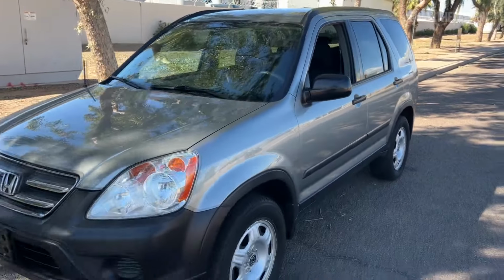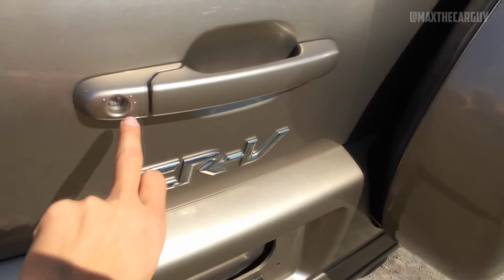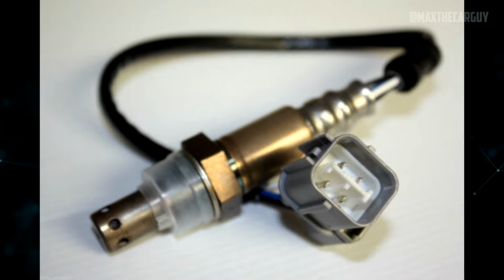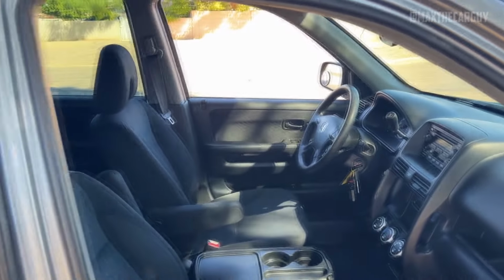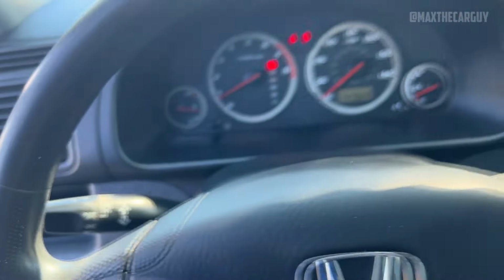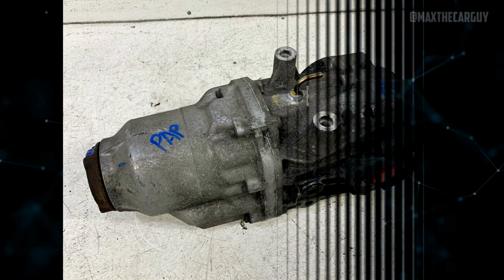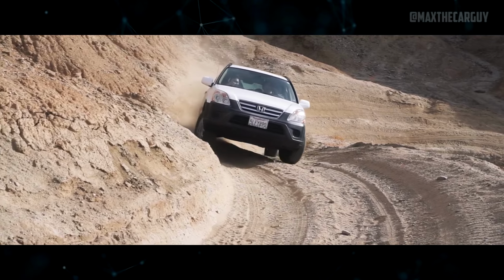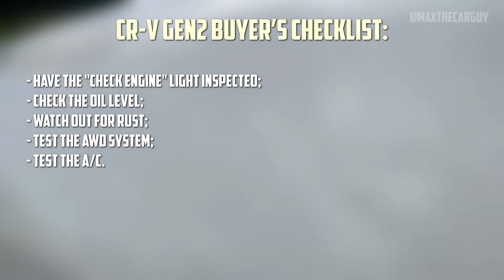2nd Generation Honda CR-V (2002-2006) - Common problems, Reliability, Pros and Cons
In this short video we will tell you about 2nd generation of Honda CR-V. Its problems, pros and cons.

Timecode:
00:00:00 - Short intro
00:00:58 - Common problems
00:02:27 - Powertrain
00:02:48 - Mechanical
00:03:08 - All-Wheel-Drive system
00:03:48 - Maintenance
00:04:15 - Overall
00:04:49 - Honda CR-V gen2 Buyer’s Checklist